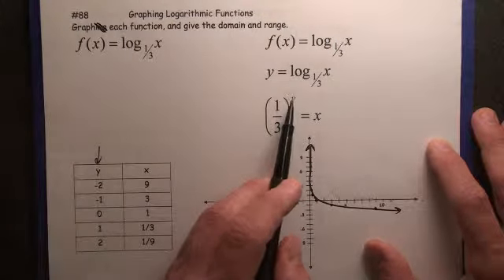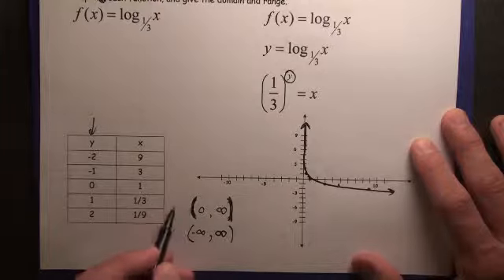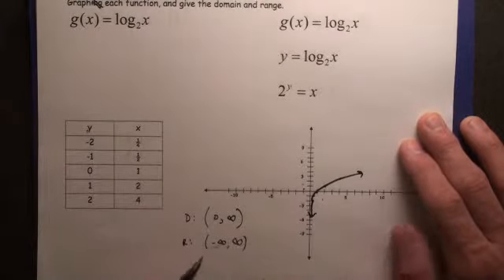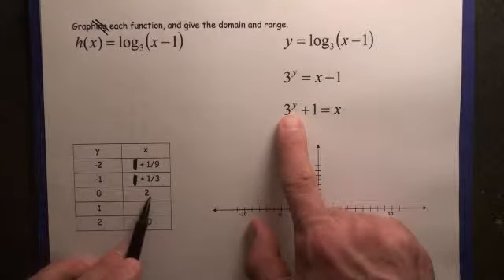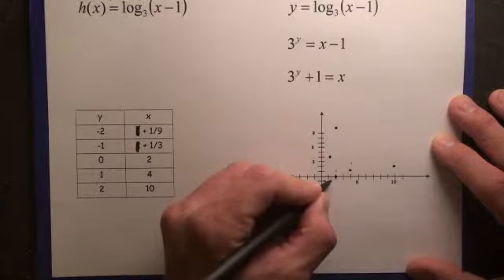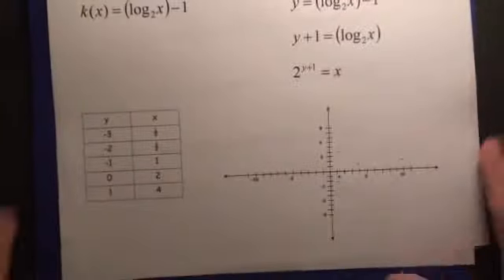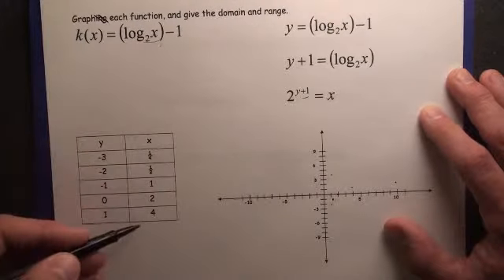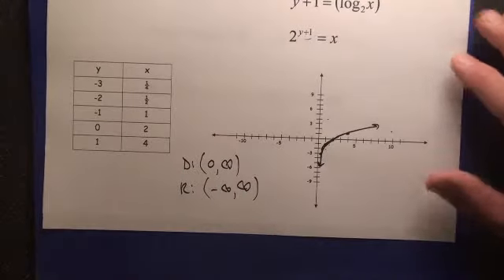#88 Graphing Logarithmic Functions